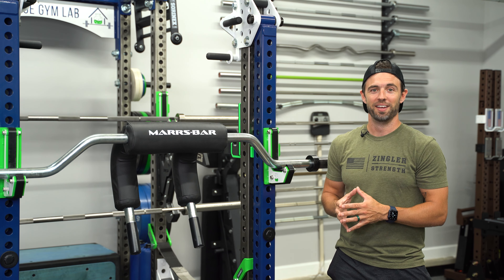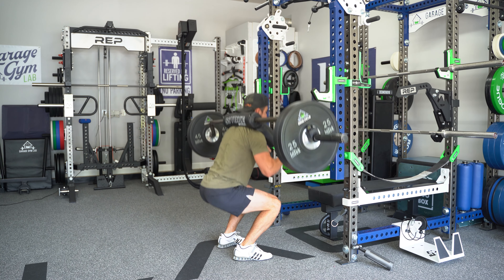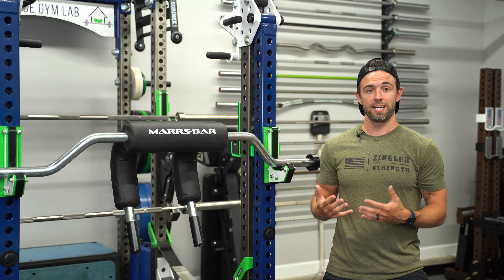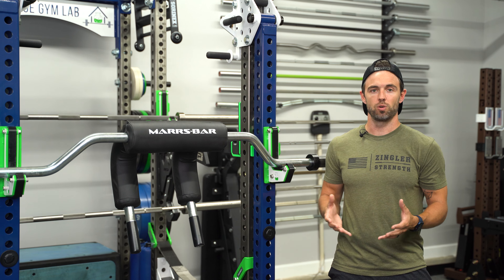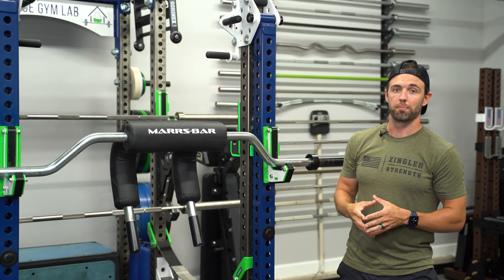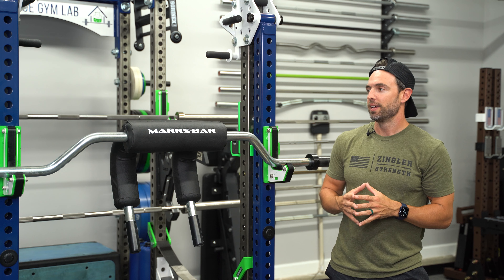The BEST Specialty Bar I've Ever Used - The Marrs Bar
The Marrs Bar is the best specialty bar that I've ever used. It just might be my favorite bar in my entire collection - it certainly gets the most use! If you like to perform low bar back squats, front squats, good mornings, and more, you won't want to miss this one.

Clarification on shipping: The Marrs Bar is now available from various retailers, including Rogue and Titan. This makes it much more affordable.

What do y'all think of the Marrs Bar?

📒 Show Notes 📒

2️⃣ Other Collars Used in Video (my other/new favorite for Olympic)

0:00 Intro
1:04 Background and Why I Bought This Bar
4:09 Marrs Bar Overview
8:10 Main Lifts with the Marrs Bar
12:33 Downsides to the Marrs Bar
14:22 Marrs Bar vs. Kabuki Transformer Bar
15:44 Final Thoughts

🔍 Equipment Finder  - Find the best Barbells, Plates, Benches, and Racks for YOU!